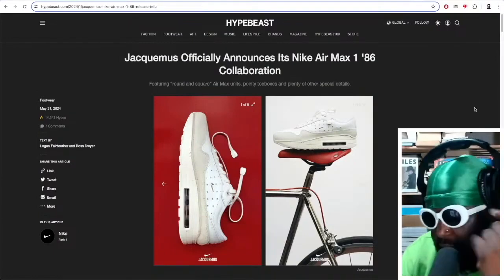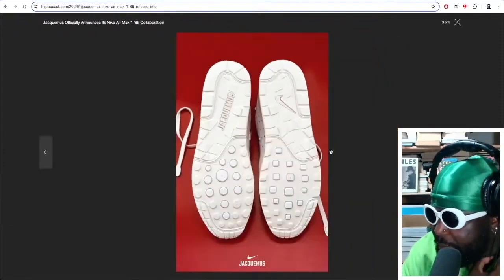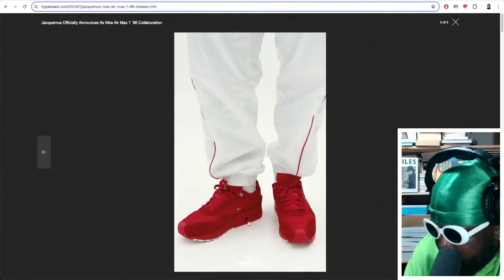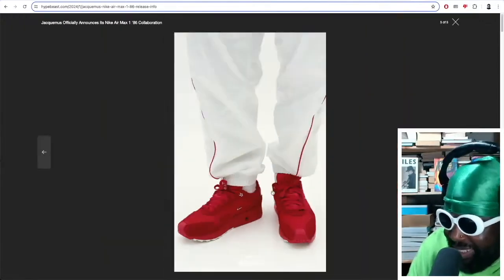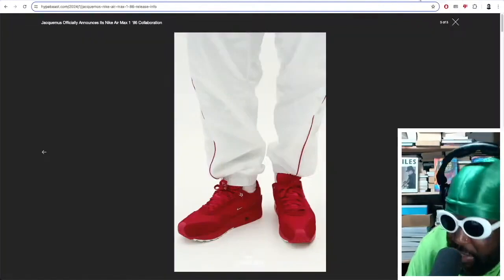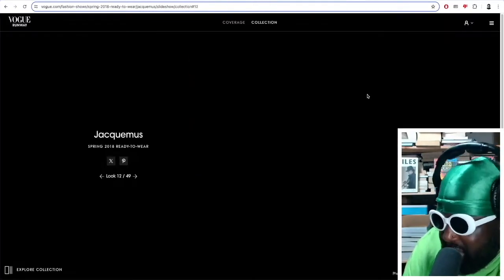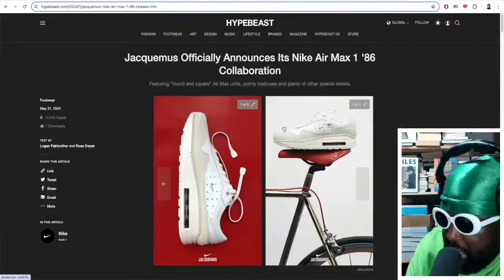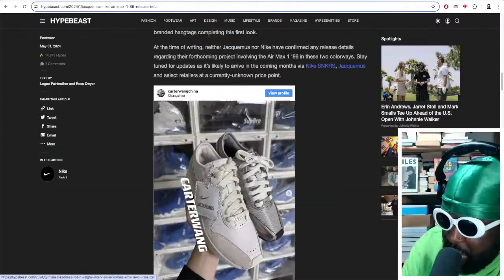Why Does THIS Jacquemus x Nike Collaboration Exist?